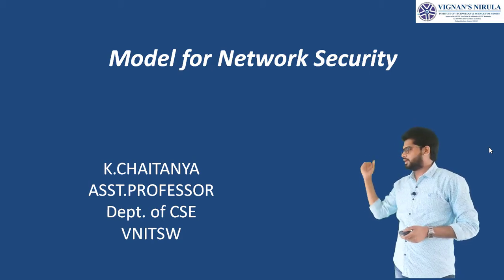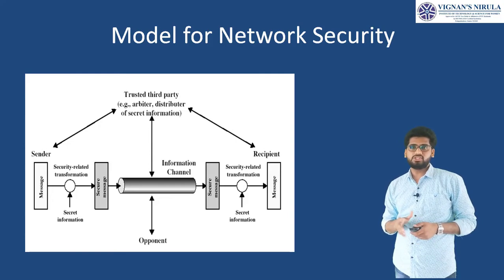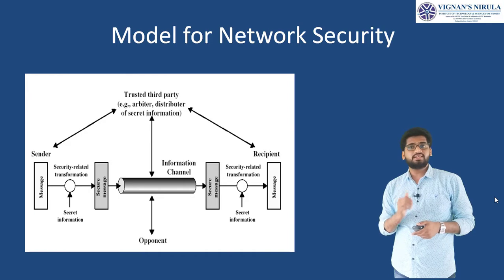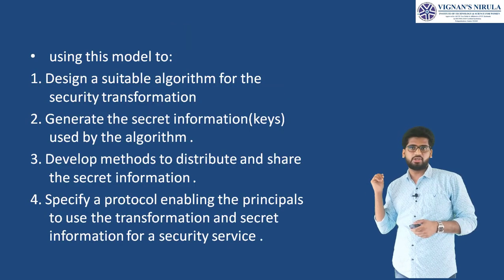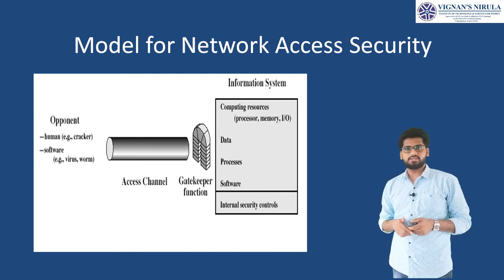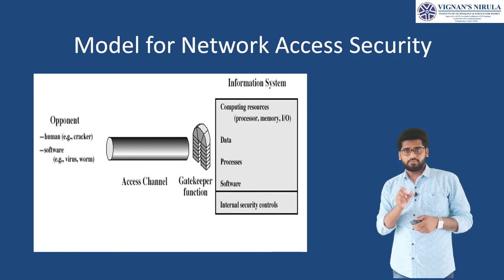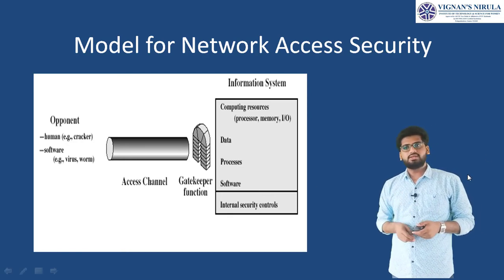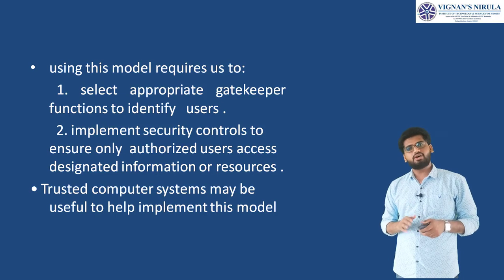Model for Network Security